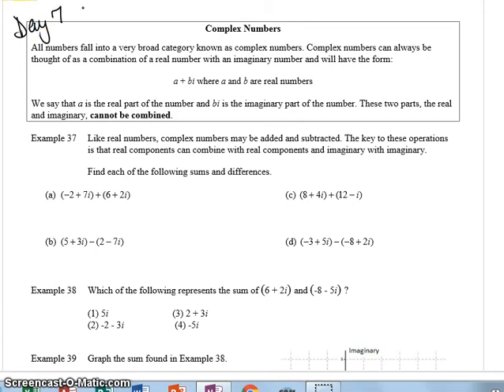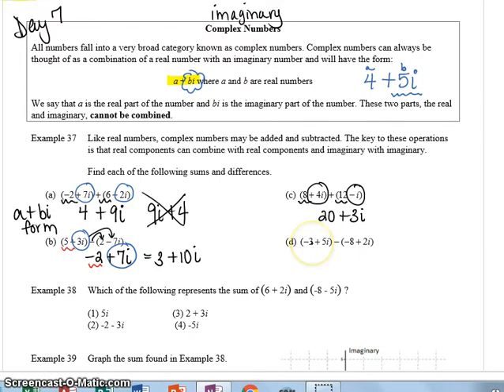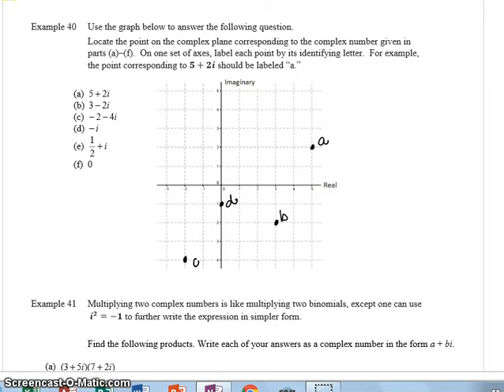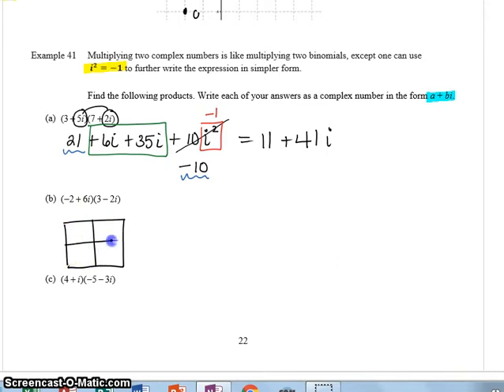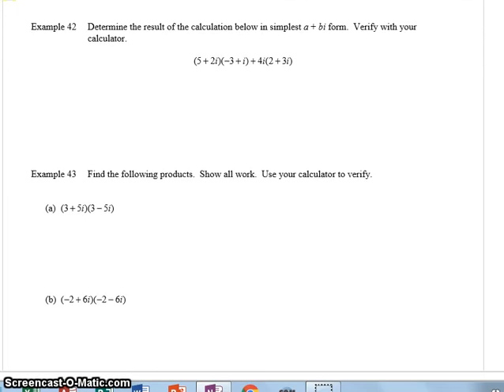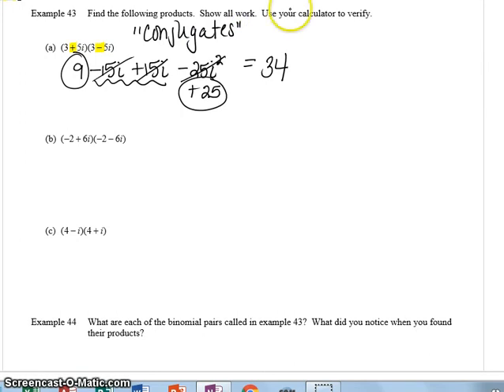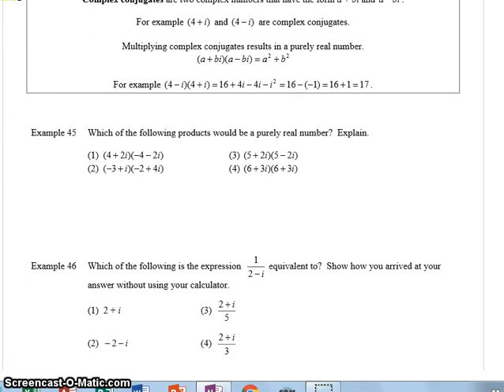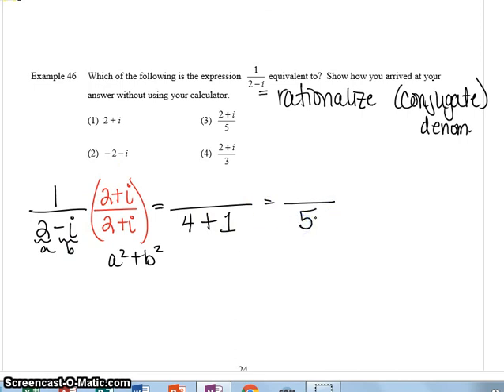Unit 5 Day 7